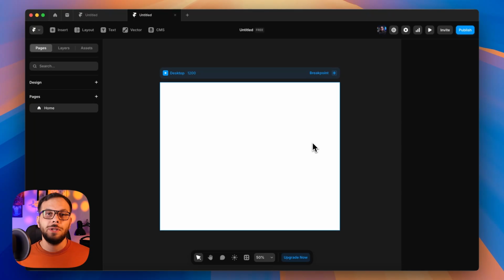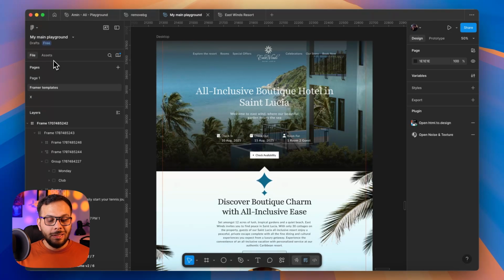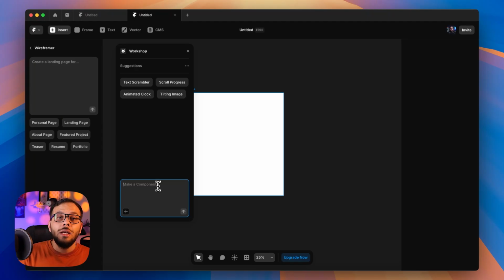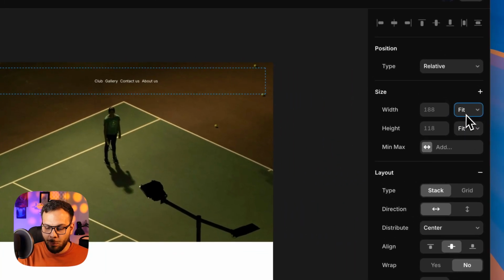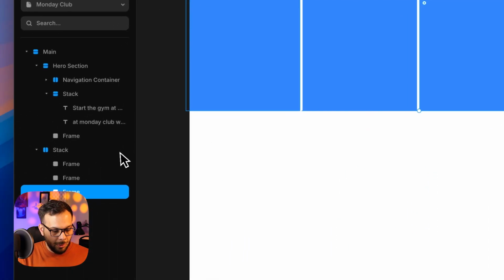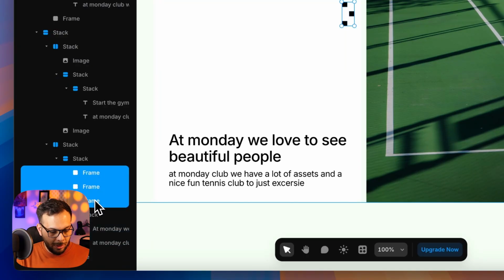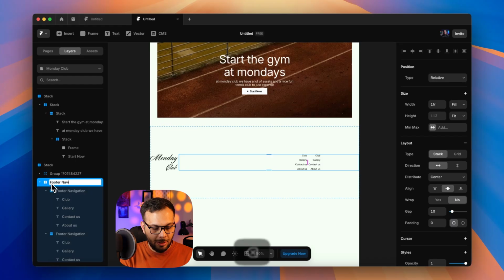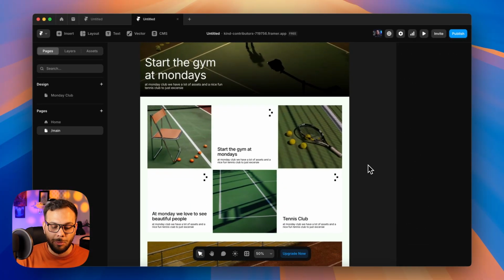Figma VS Framer: I tried to design a landing page with (Only Framer)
In this video you'll see how I designed a complete landing page with Framer and also you'll find more detailed informations about how to compare Figma and Framer properly or any other design tools out there.

We also considered to do a tiny comparision between Framer and Figma with announcing the latest features and tools that has been added.

Timestamps:
0:00 Intro
0:33 Figma VS Framer (Design Abilities Reviewed)
08:26 Framer AI Features
09:37 Live Design Process
30:52 Publishing Template Online
31:42 Outro

best
FrameSpace